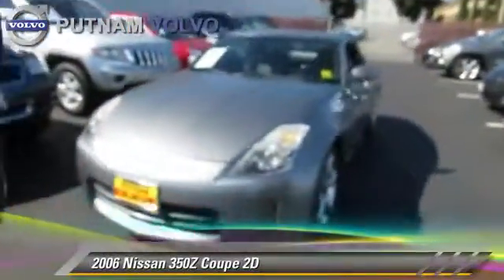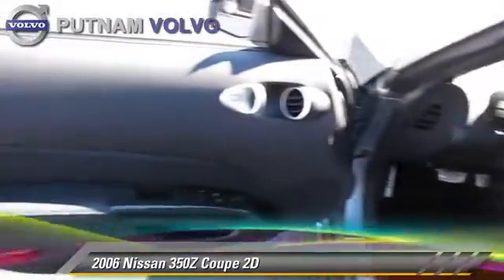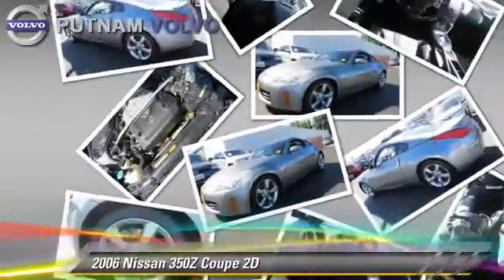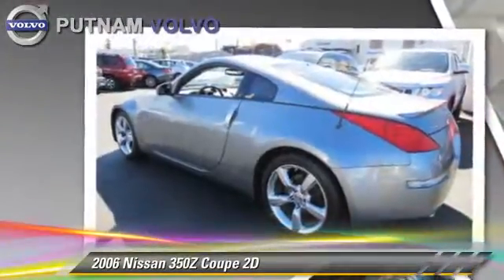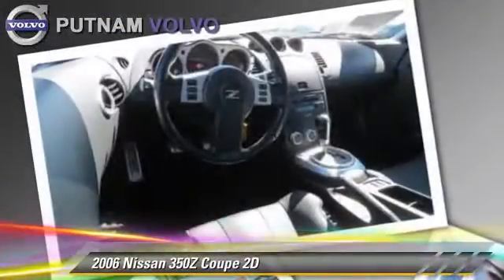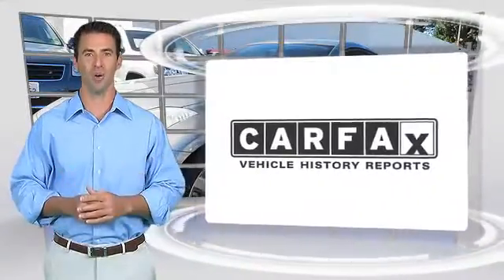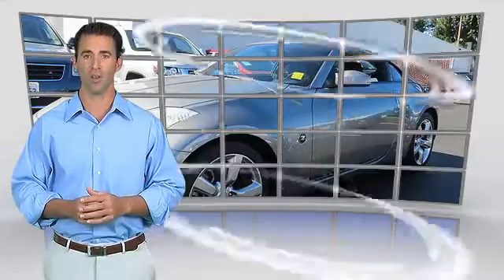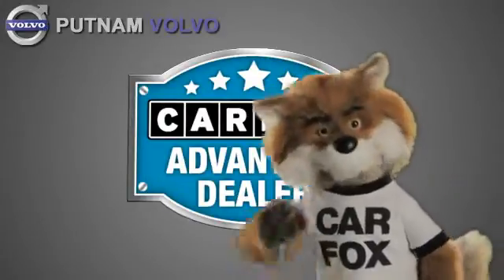Putnam Automotive, Burlingame CA 94010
Putnam Automotive

[DFIN:3:2785315:I:110:C402105C:124795f60a9ca1a6b02ba3441b5da4fe]